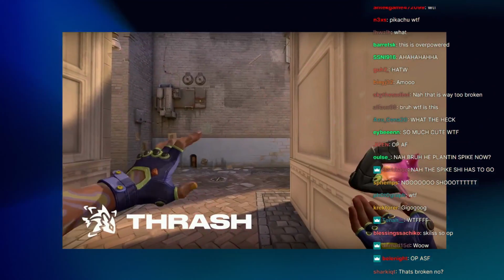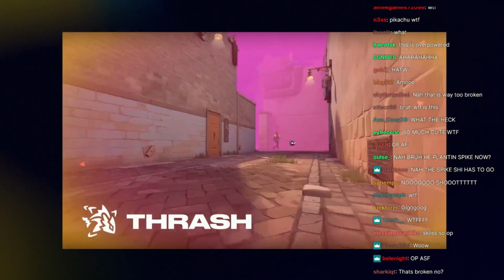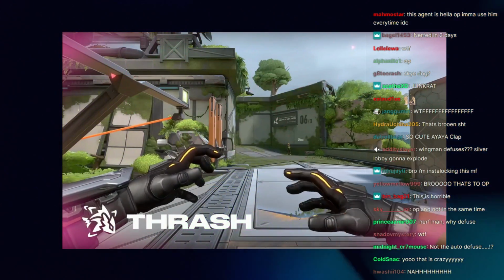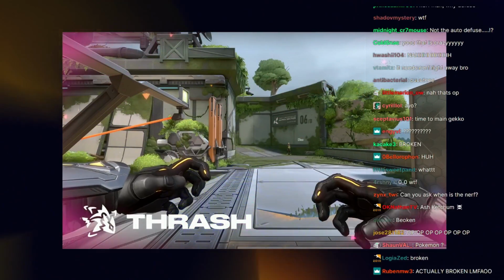GEKKO AGENT REVEAL - VALORANT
Today we react and go through the ALL new Gekko reveal! All Gekko abilities, and the Gekko ultimate! This new agent is HYPE :D

0:00 intro HIII
0:21 Gekko Agent Trailer
0:45 ALL GEKKO ABILITIES EXPLAINED/SHOWCASED

Miss ya Autumn